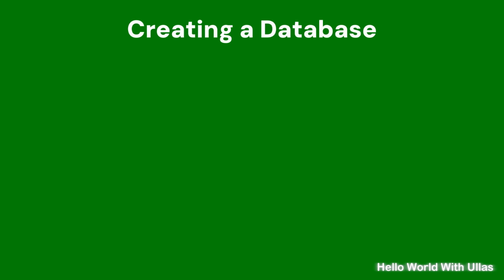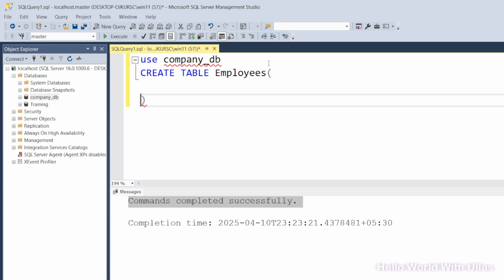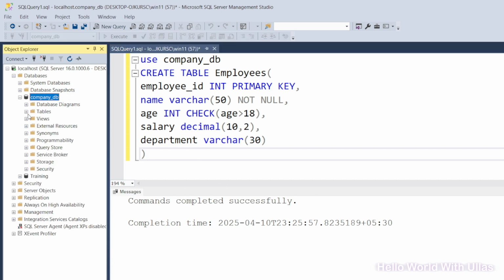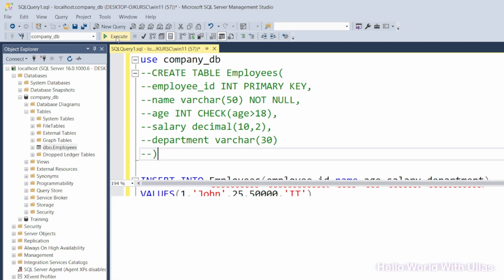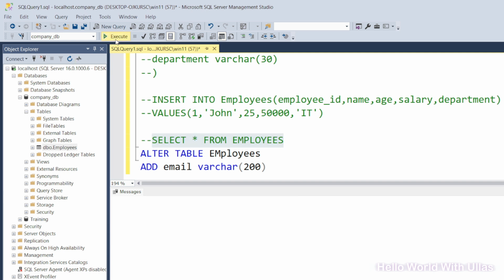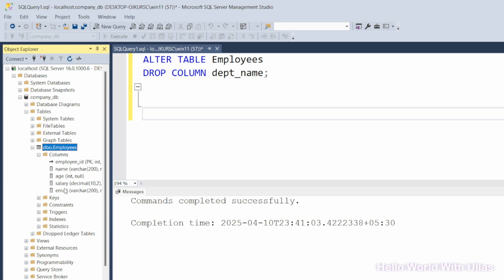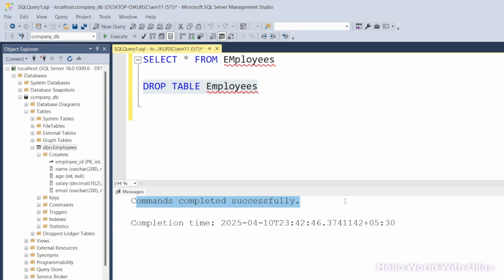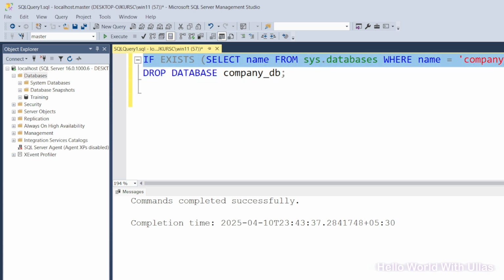Mastering SQL | Episode 5: Database & Table Operations (CREATE, DROP, ALTER)